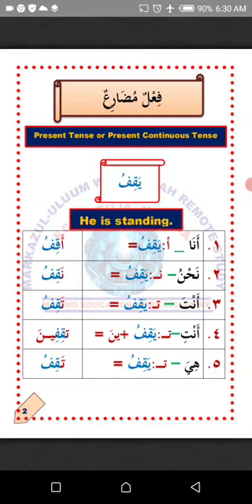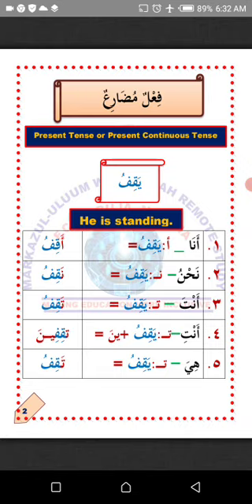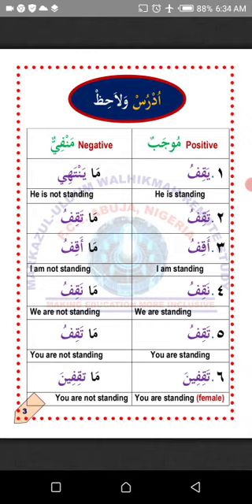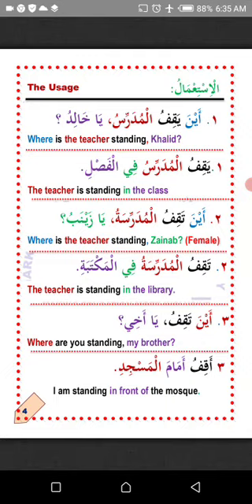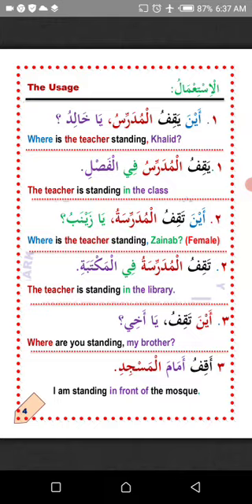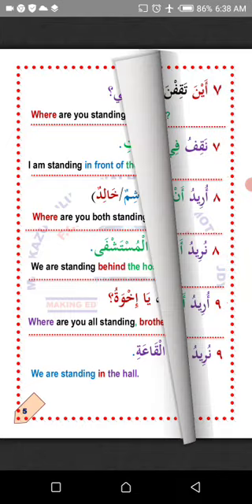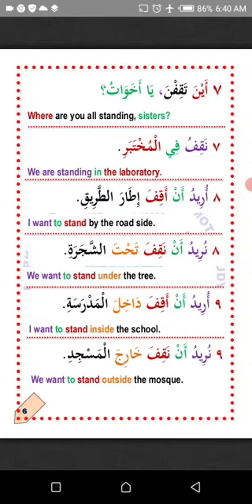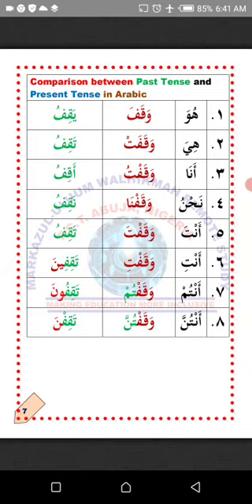Arabic Daily Vocabularies- Part: 31/Level :5